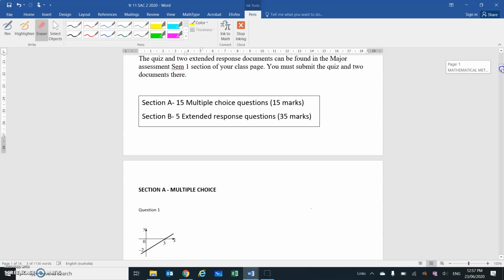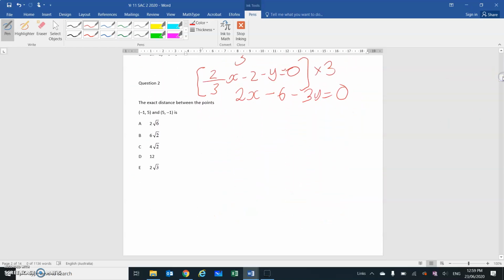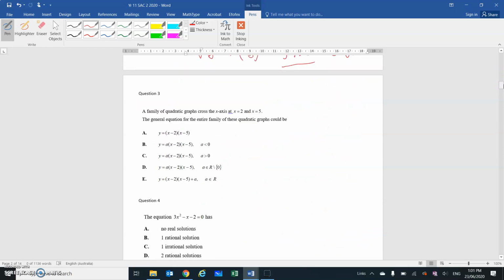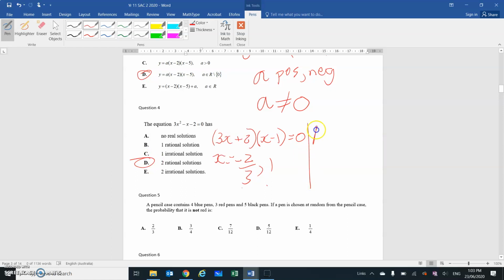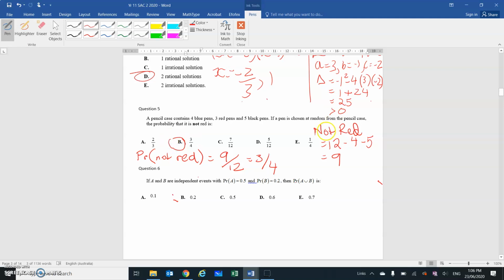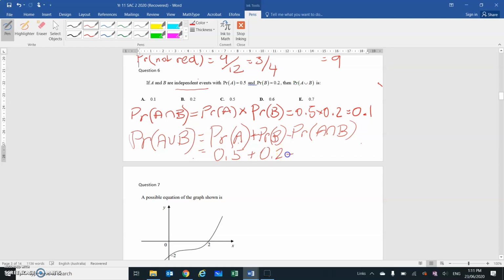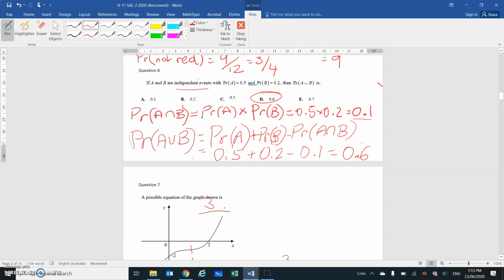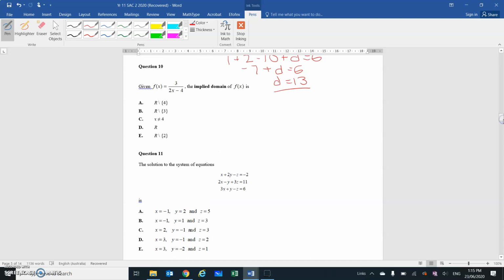Solutions_SEM 1 - SAC 2 2020 Multiple Choice Q1-10